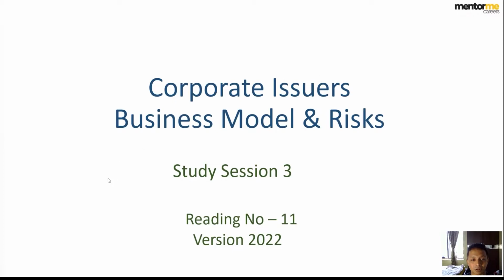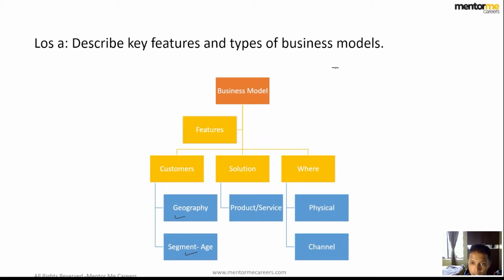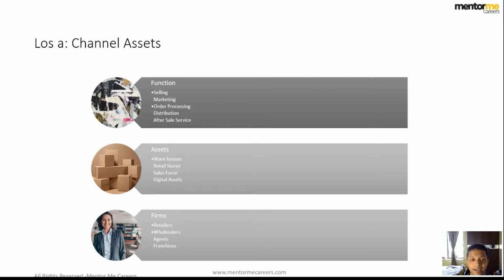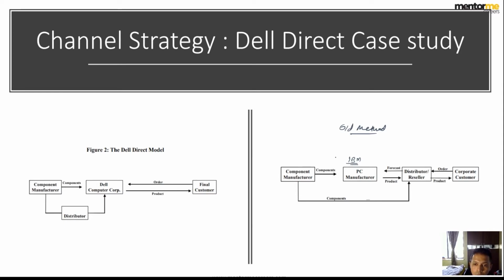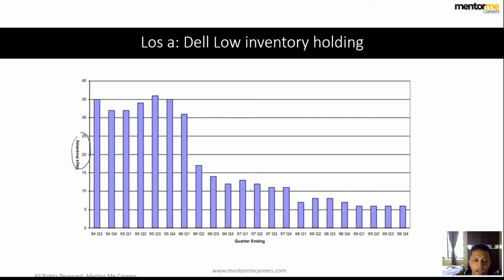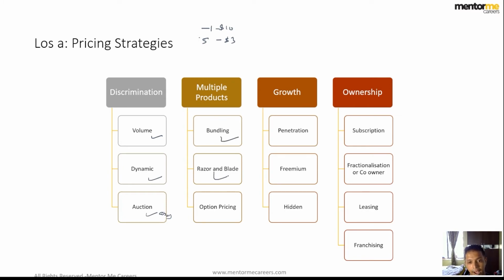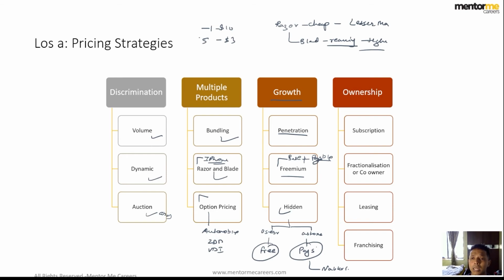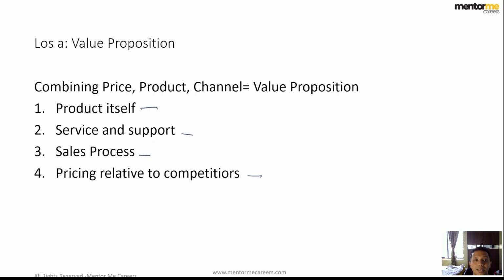business models and risk cfa level 1 2023 syllabus pattern